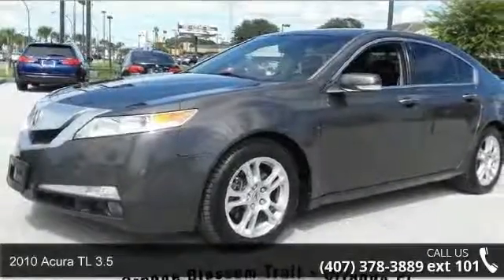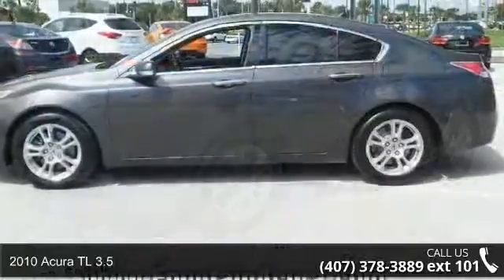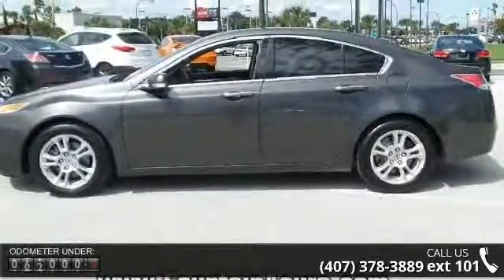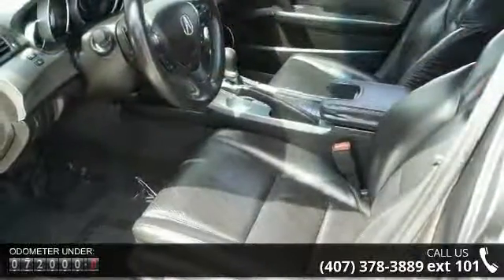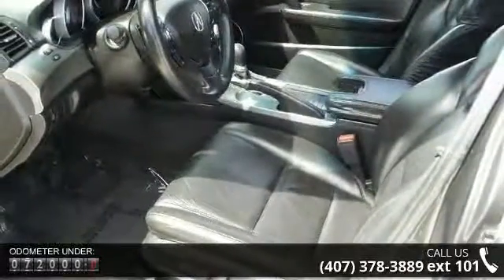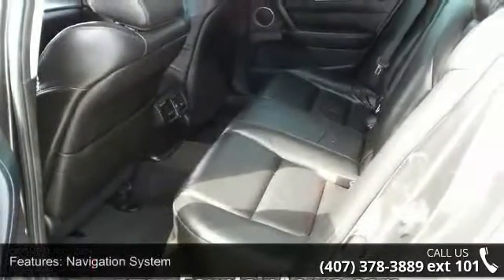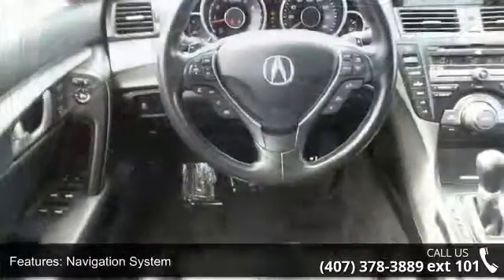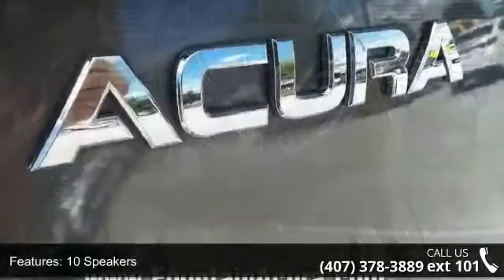2010 Acura TL 3.5 - Fountain Auto Mall - Orlando, FL 32809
TL 3.5 w/Technology Package. Low miles indicate the vehicle is merely gently used. Exciting acceleration! Stop clicking the mouse because this beautiful 2010 Acura TL is the luxury car you've been thirsting for. J.D. Power has named the 2010 TL as the highest ranked in Overall Initial Quality in its class. This great Acura is one of the most sought after used vehicles on the market because it NEVER lets owners down.